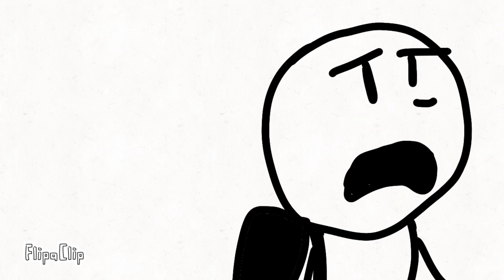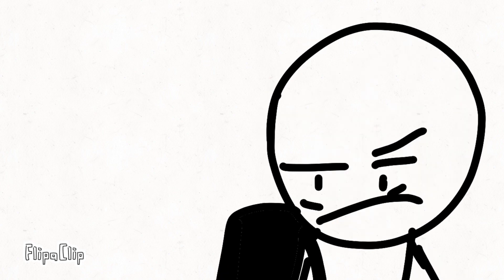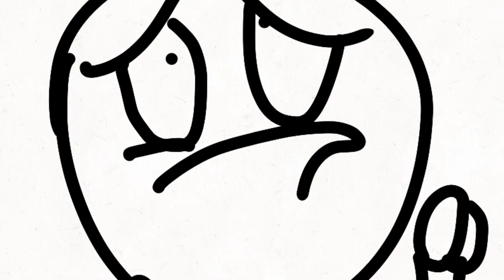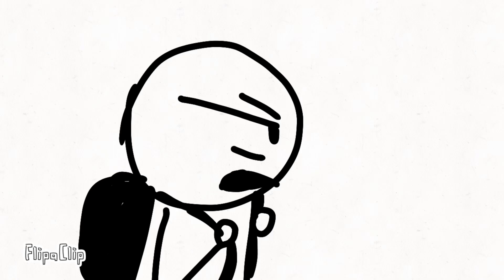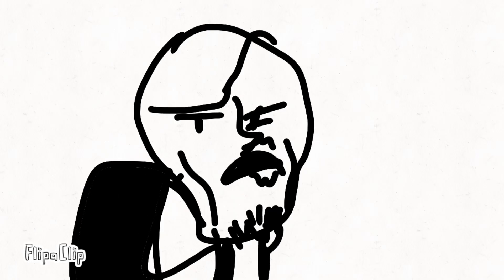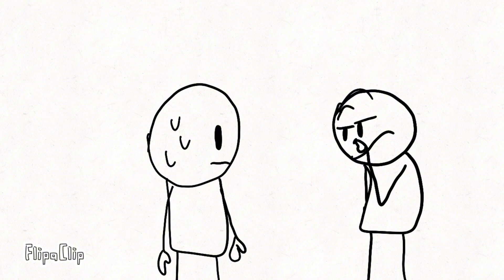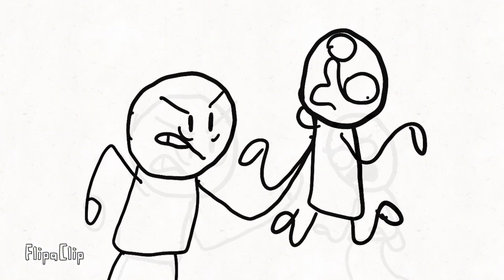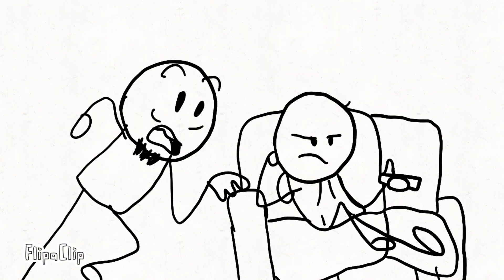David and Bob Episode 2: College Around the Corner!